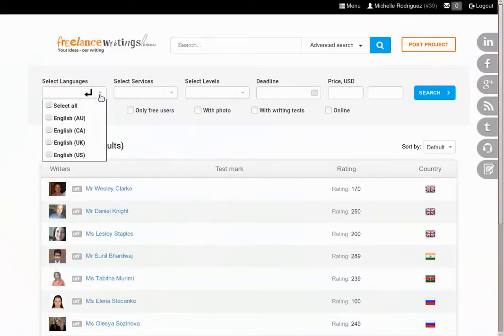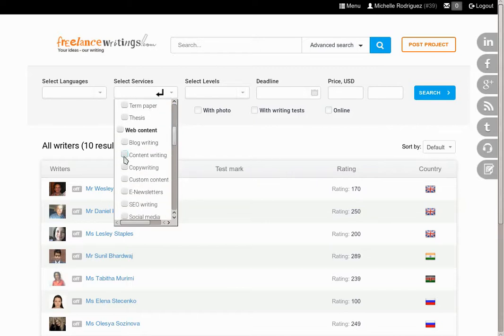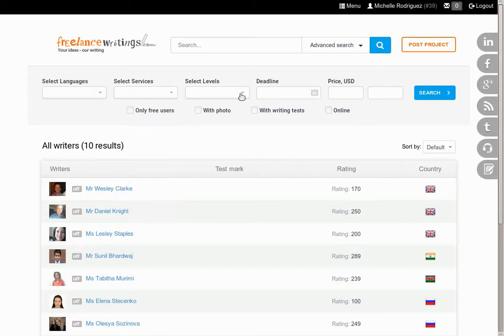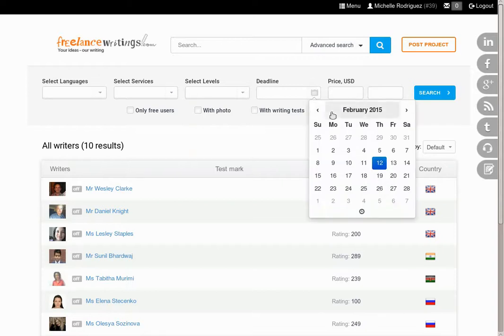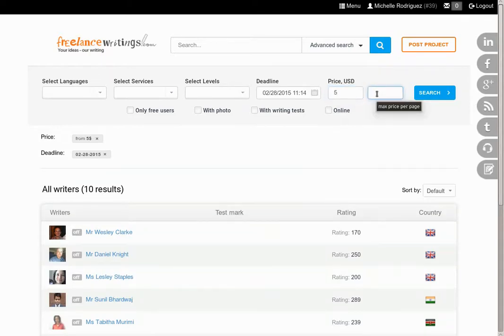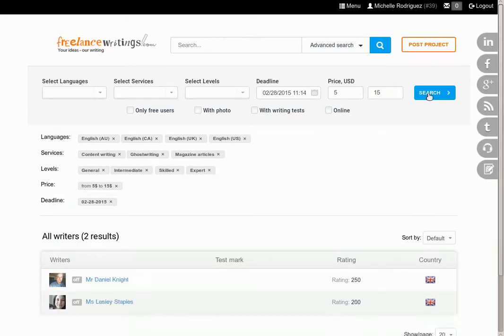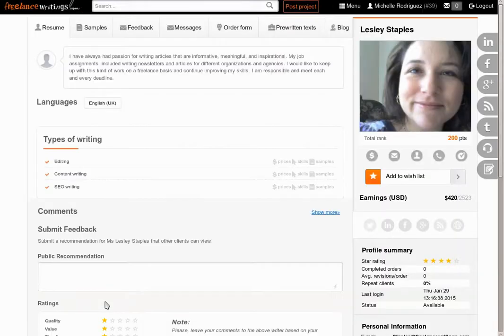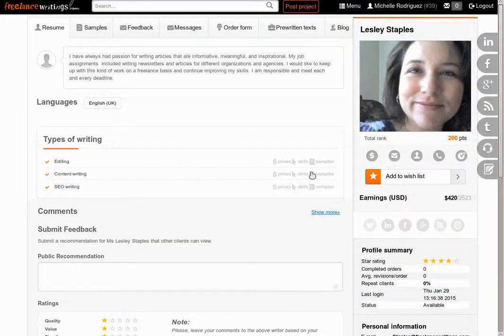WritOlogy.com: How to select a writer for your project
Instruction how to select a writer for your project via WritOlogy.com